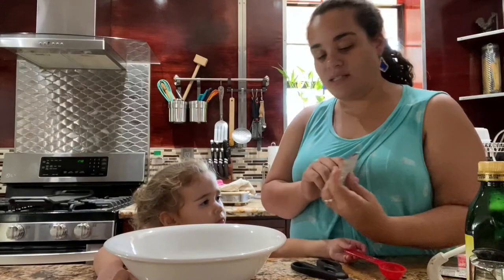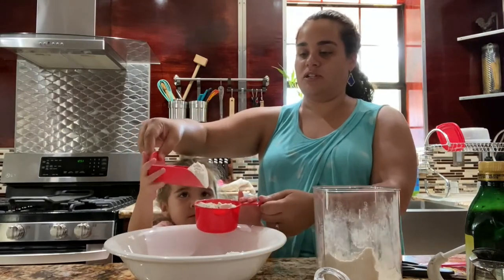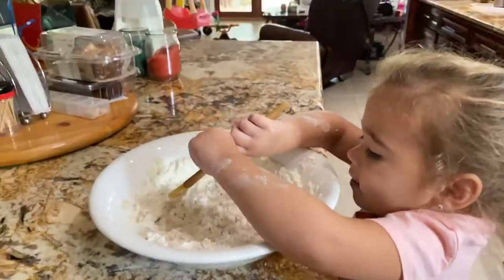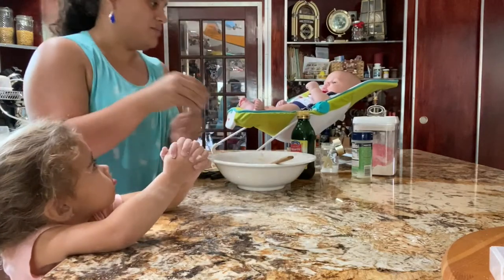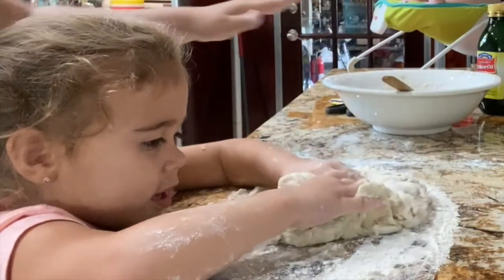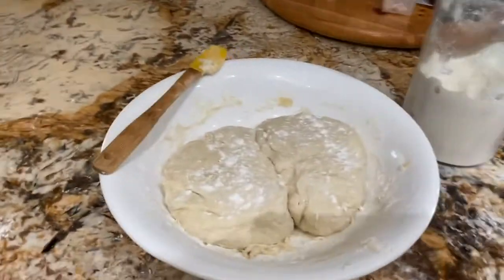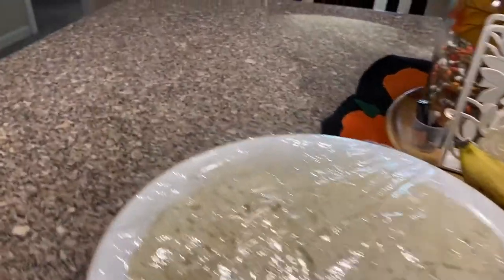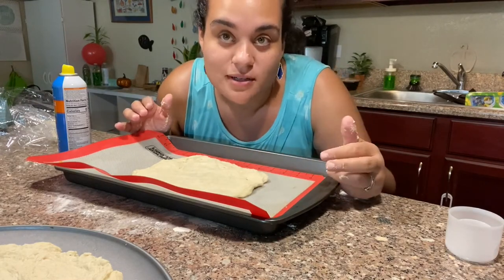MONTESSORI AT HOME | PRACTICAL LIFE {MAKING HOMEMADE PIZZA DOUGH}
WE MAKE HOMEMADE PIZZA DOUGH! -- S learns how to make pizza dough at her Nana's house and ends up covered in it! Watch as I try to keep her from digging into and eating each of the ingredients!

*COOK*
PIZZA DOUGH RECIPE: rb.gy/yzwa9g